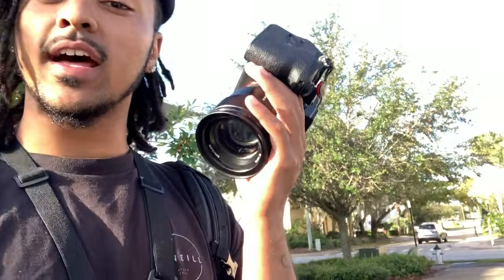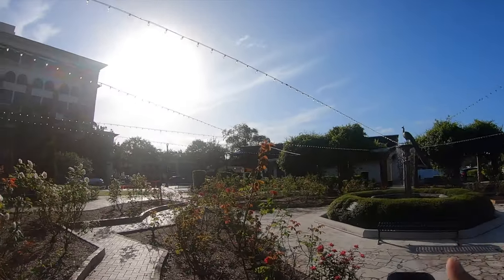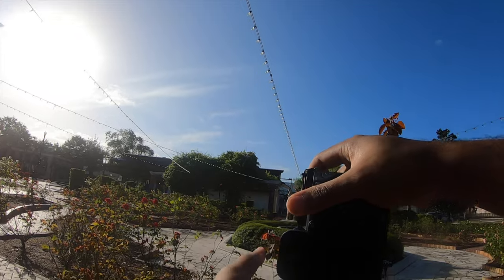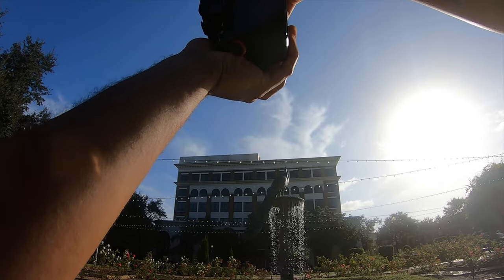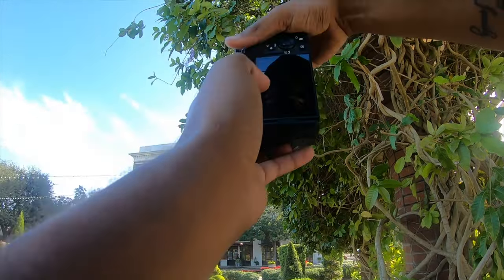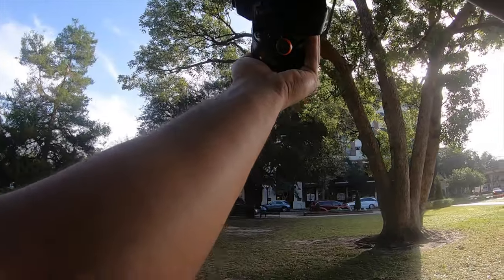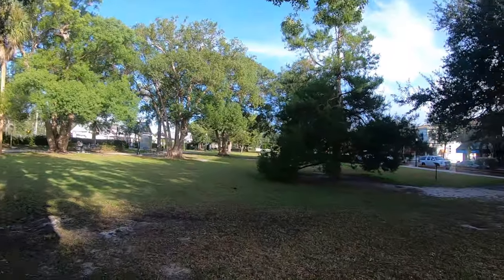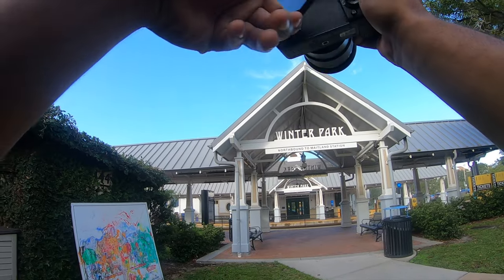12 Minutes Of Sunny Street Photography POV (Sony 85mm)